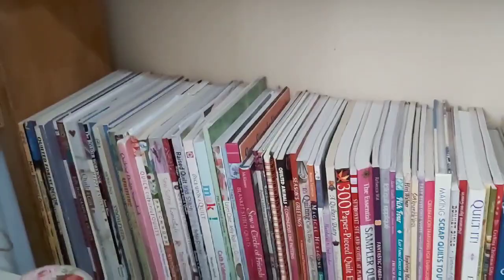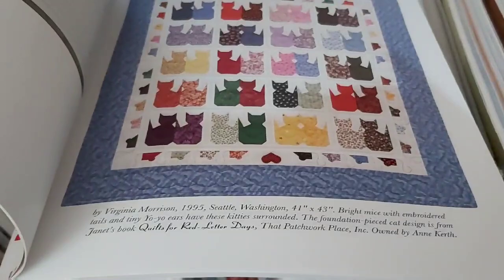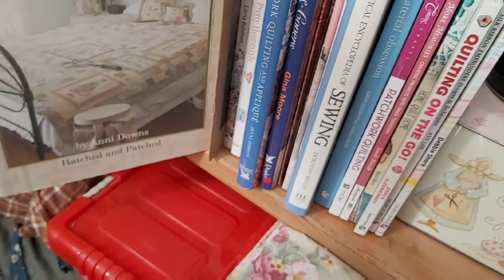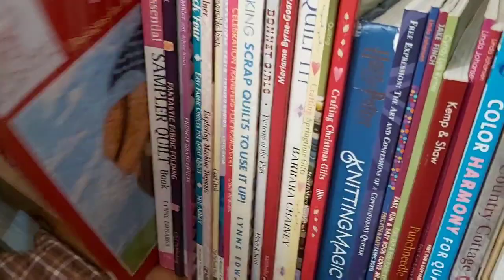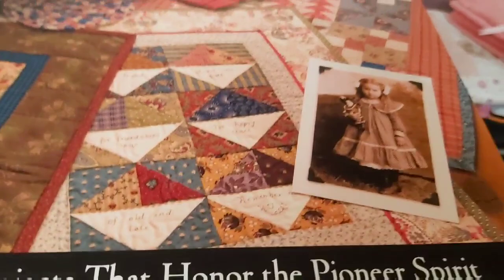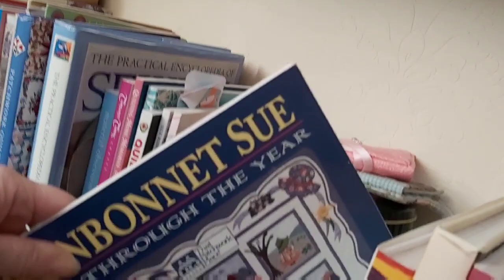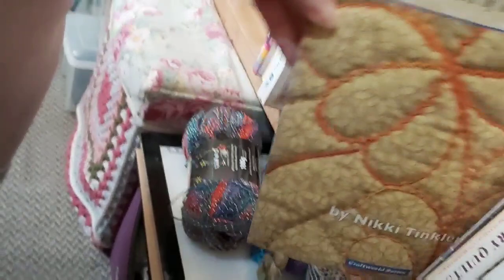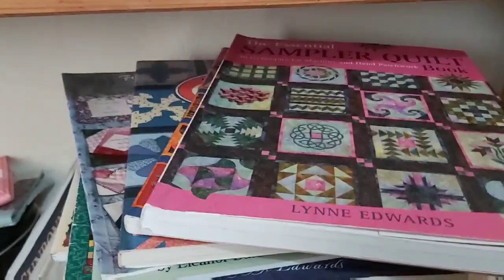little Workroom Crafts vlogmas day twenty 2020. the 3rd and final bookshelf tour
etsy               littleworkroomcrafts
Facebook     little Workroom Crafts
Instagram    little Workroom Crafts